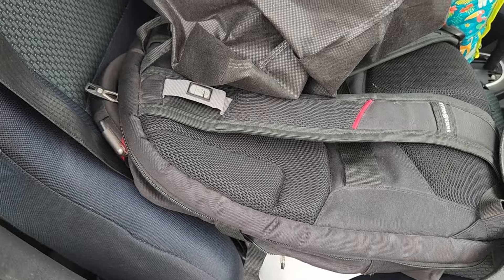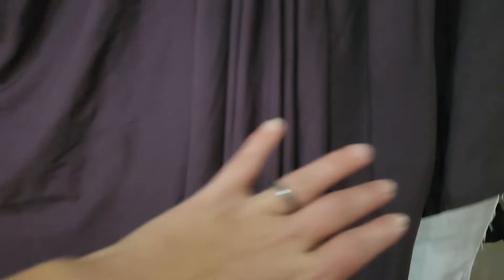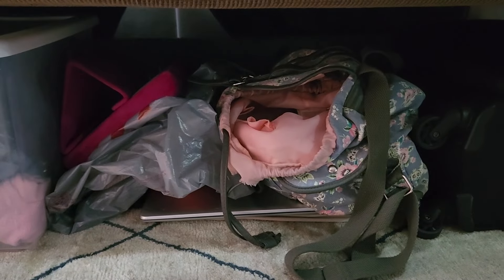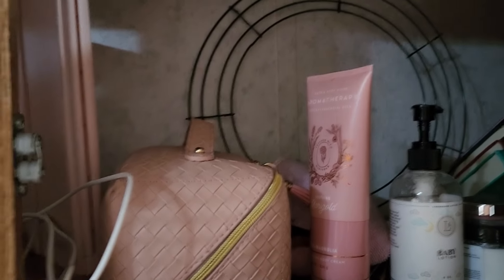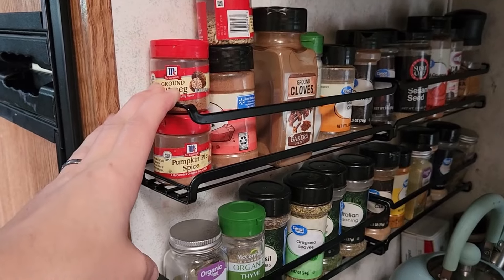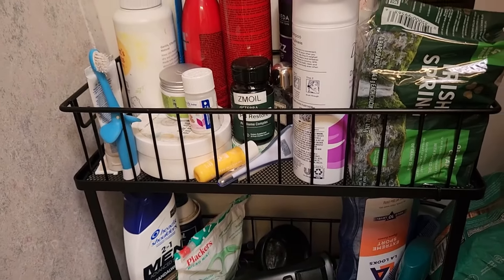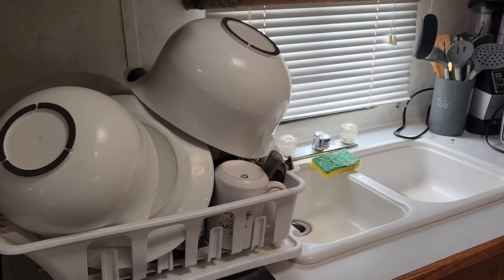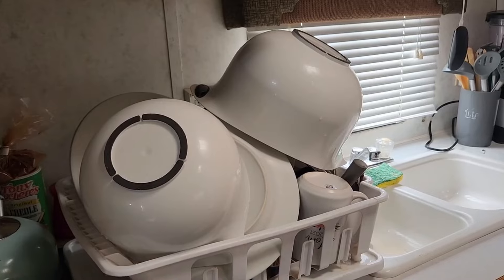MANAGING A SMALL SPACE | HOW TO MAKE ANY SPACE WORK FOR YOU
spice rack
bathroom organizer
charcoal odor bag